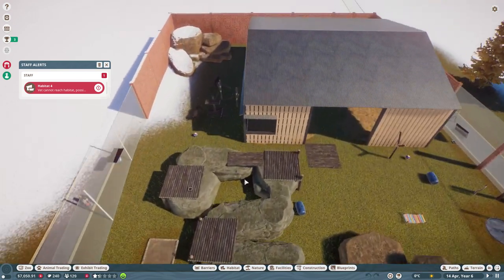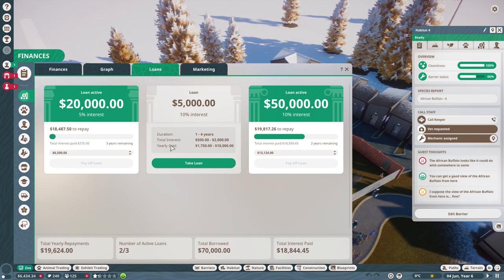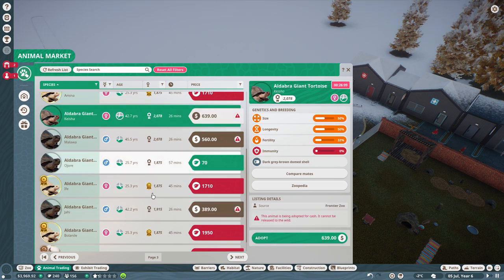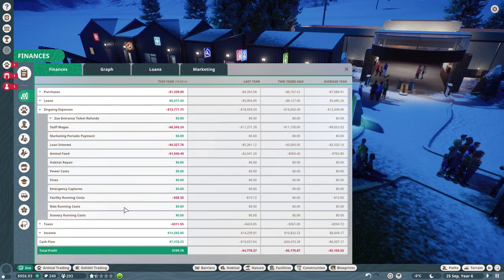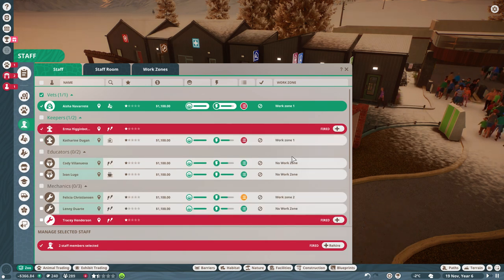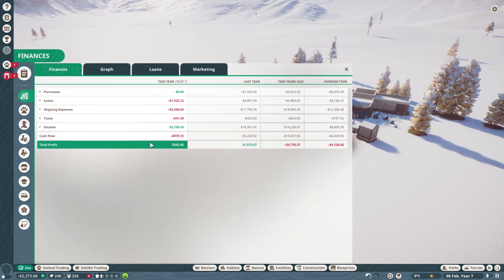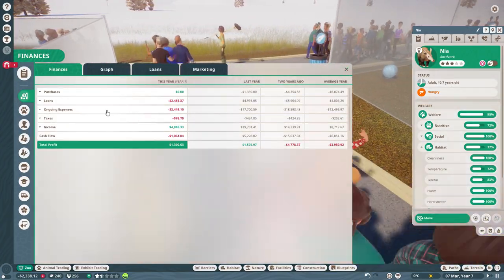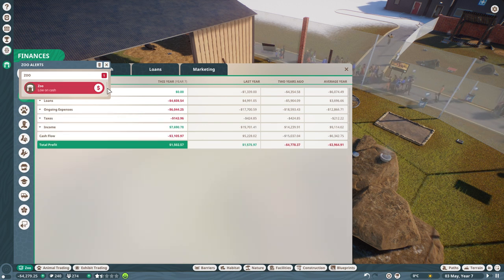Helping the animals episode 4, -planet zoo-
Just helping and figuring out some stuff in this video, hope you enjoyed!